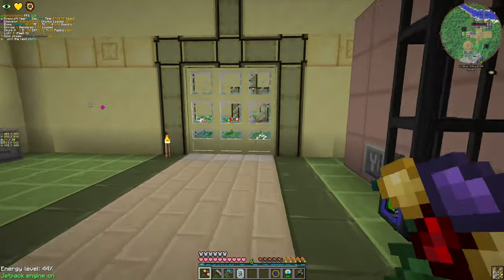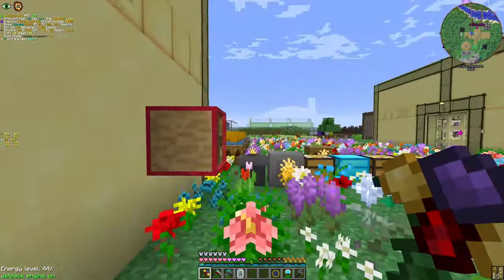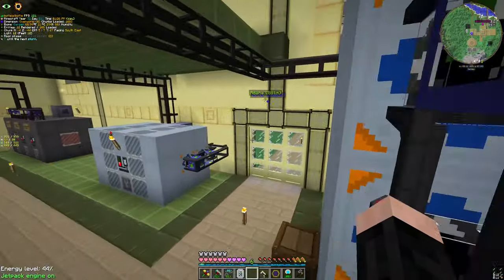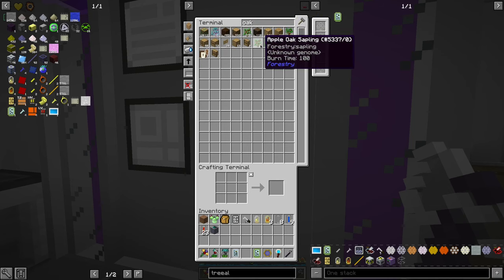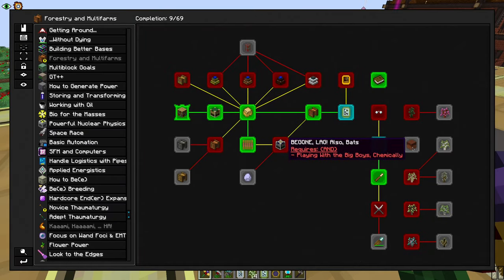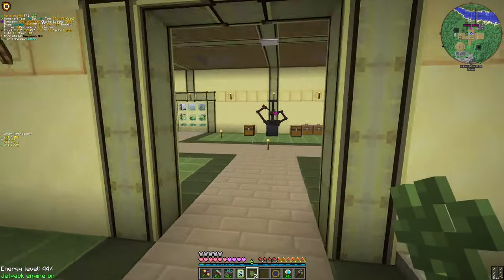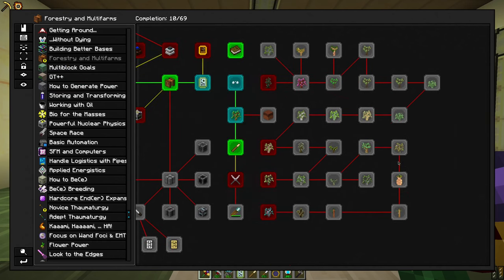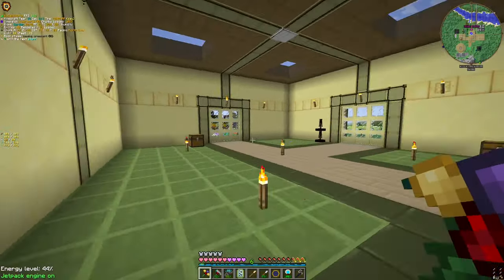NOT THE TREES!!! | GregTech: New Horizons S2 - 51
MY EYES!!! THEY'RE IN MY EYES!
Anyway, a small Nic Cage joke aside... Trees...